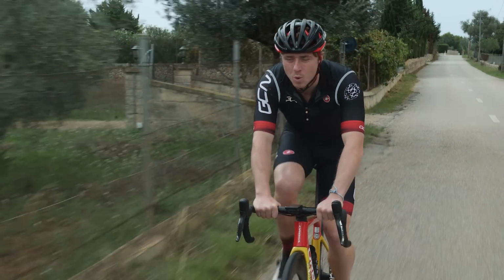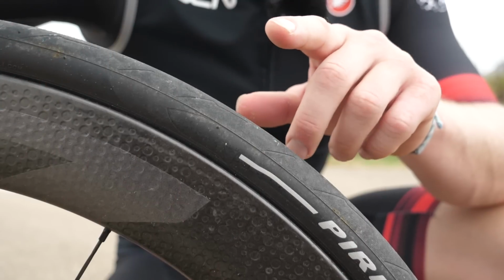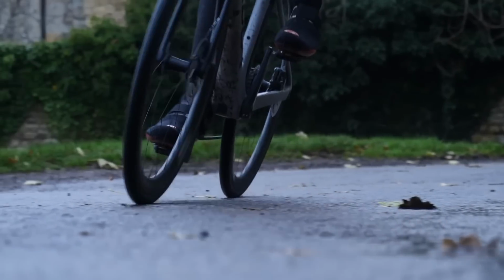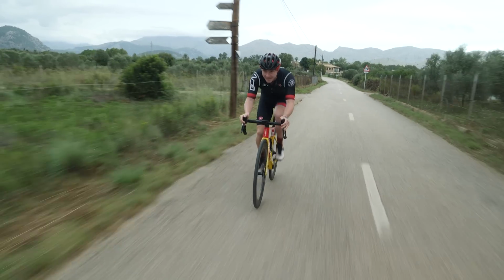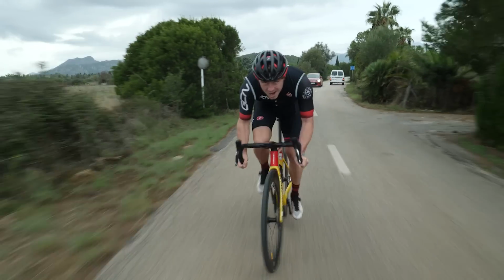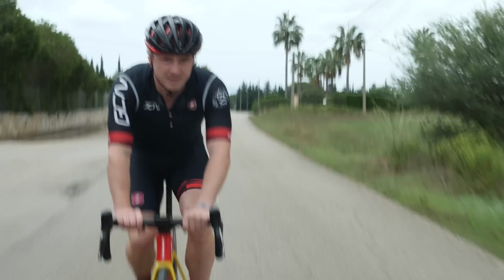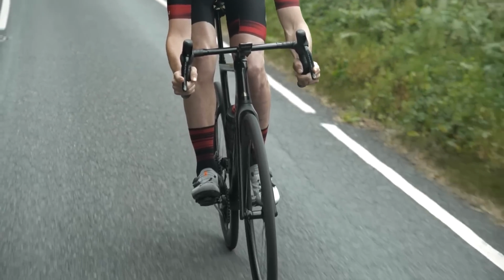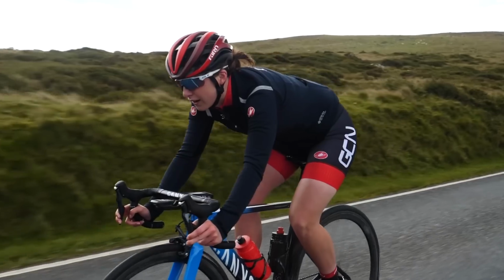5 Tips For Wet Weather Cycling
For a lot of us, if it's raining we simply choose not to go out on our bikes, but there are those that commute by bike and have no choice, or you could get caught out in a freak rain storm! Either way, it's a good idea to know how to cycle in wet weather so that you are prepared for the slippery and unpredictable conditions. Hank gives you five tips on mastering wet weather riding.

Chapters:
0:00 - Intro
0:48 - Tyre Choice & Pressure
2:40 - Choose Your Line
3:48 - Take Extra Care
4:43 - Drag Your Brakes
5:48 - Learn The Conditions

Do you have any tips for wet weather cycling?

Tristopoli - Don Bacilon
Capos - Azucares
Fortune Favors - Ballpoint
Rain Downpour 2 - SFX Producer
Thunder Rumble - SFX Producer